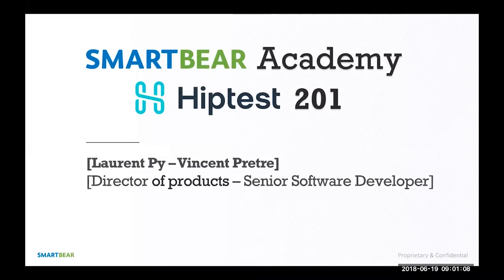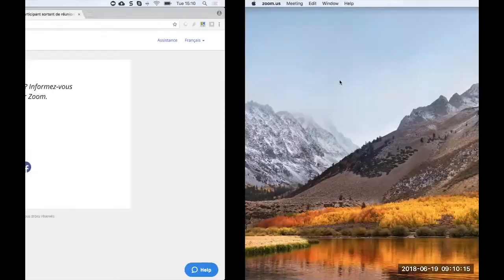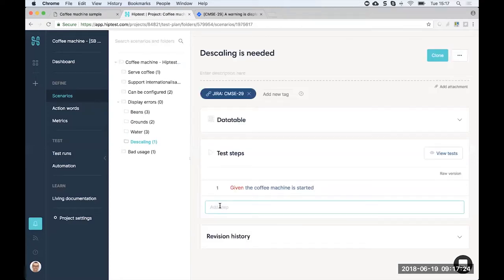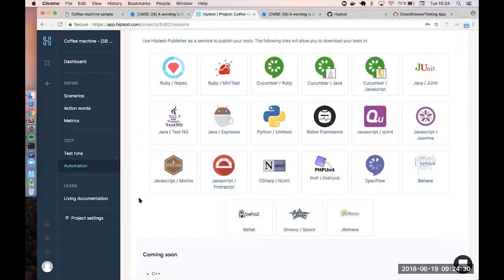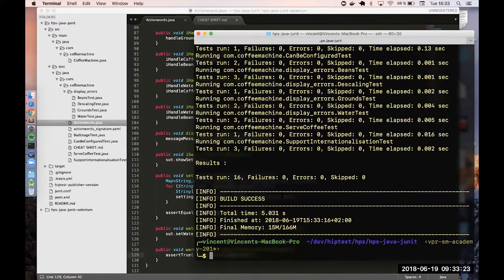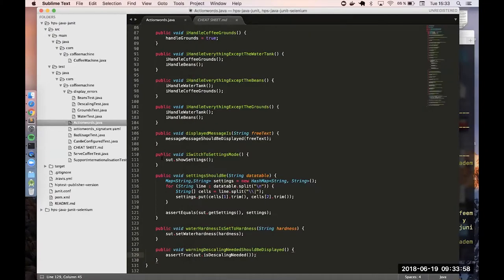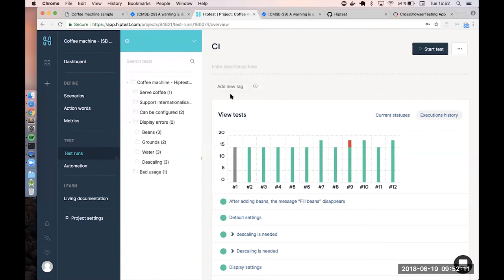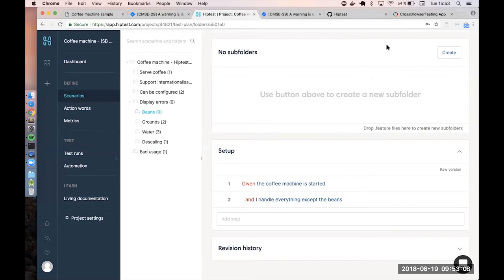Hiptest 201 SmartBear Academy Tutorial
This Hiptest 201 Tutorial will review the basics of BDD and cover several different topics more in depth as you continue using Hiptest. This includes automating your first scenarios, leveraging your tests, and running your test in the cloud. Try Hiptest for free today

What you will learn:
 • Review BDD definition
 • Automate your first scenarios // Scale // Integrate with CI/CD
 • Leverage your tests as a living documentation
 • Run your test in the cloud with CrossBrowser Testing